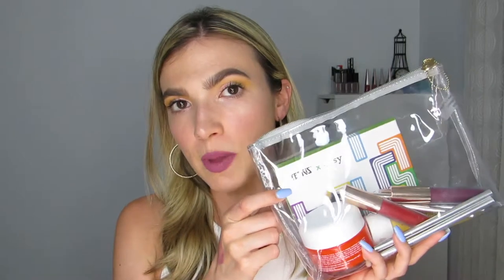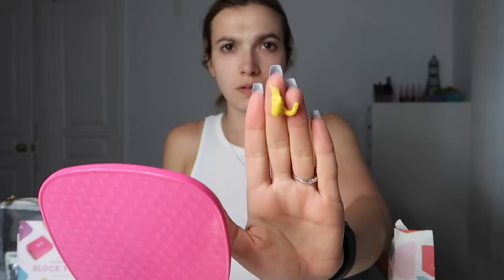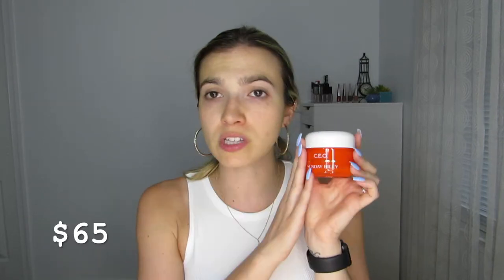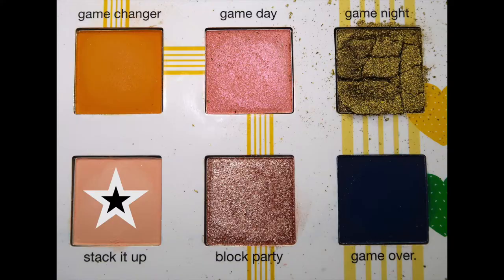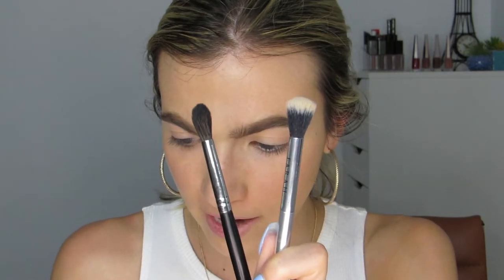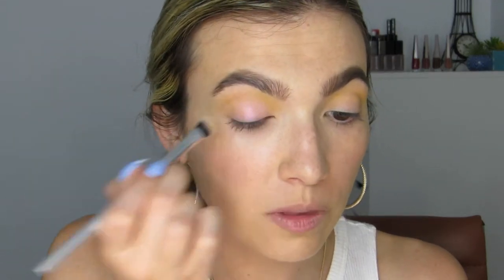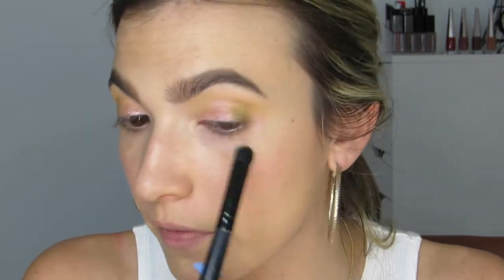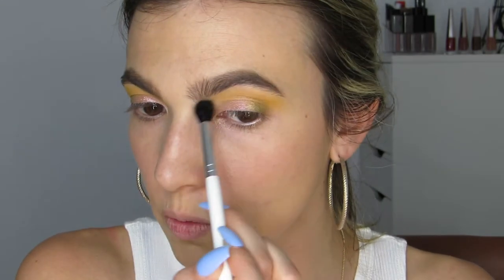UNBOXING: IPSY GLAM BAG PLUS JUNE 2019 | Fortune Finds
Come hang out with me as I unbox & try on my June 2019 Ipsy Glam Bag Plus! Interested in signing up to this monthly beauty box? Watch to get a sense of what you can expect to receive each month!

SnapChat ** Fortyy

Products Mentioned ♡

Clear Cosmetic Bags